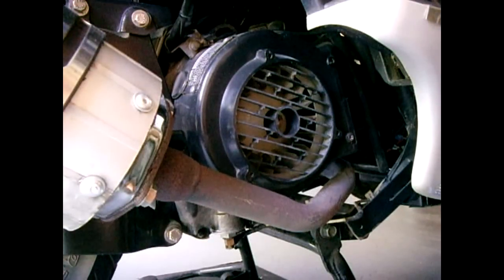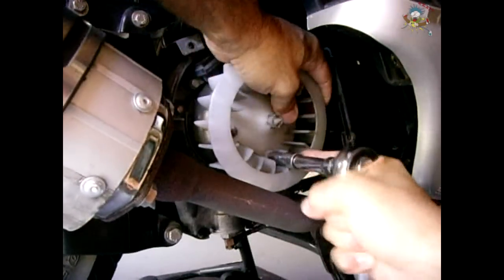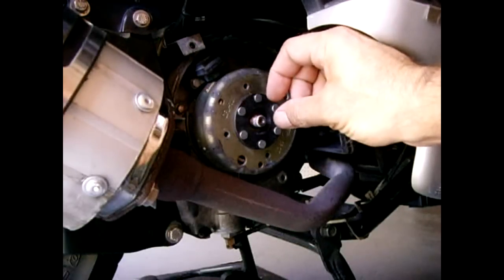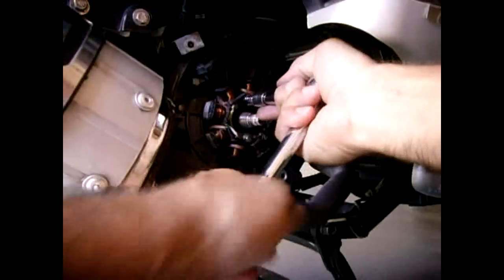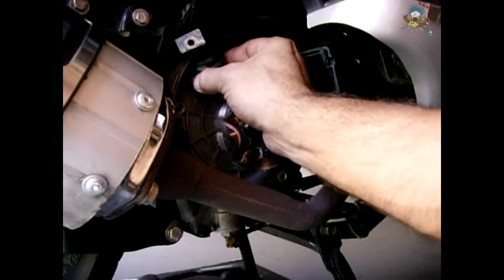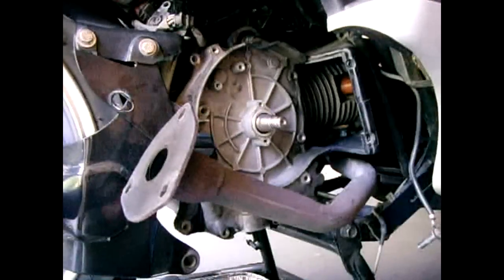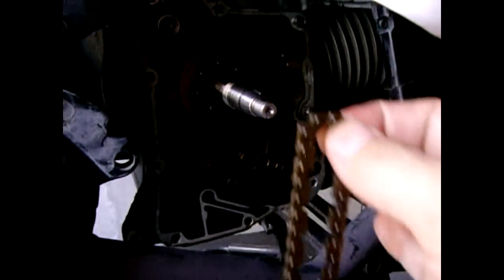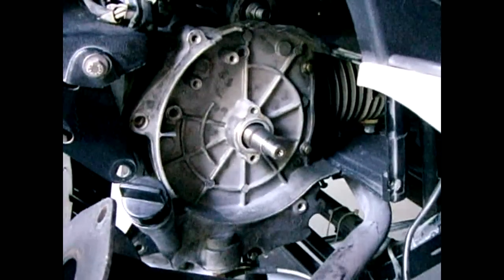How To Remove GY6 COOLING FAN/FLYWHEEL/STATOR/OIL PUMP/STARTER CLUTCH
How to remove, replace, install your GY6 cooling fan, flywheel, stator, oil pump and chain, starter clutch and gear! All in a very easy how to follow/understand  (STEP BY STEP) format. The GY6 scooter shown in this video is a 150CC/157QMJ/Long Case. Other GY6 engines are similar. If you have any questions, please post them in the video comment section.

Doing so will help to ensure that many more videos will be released in the future(More Demand = More Videos)***